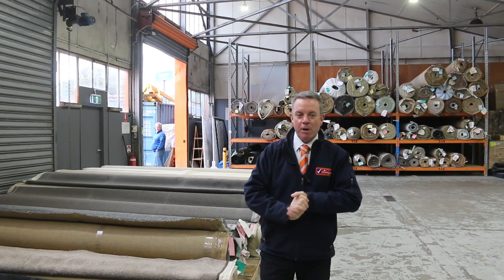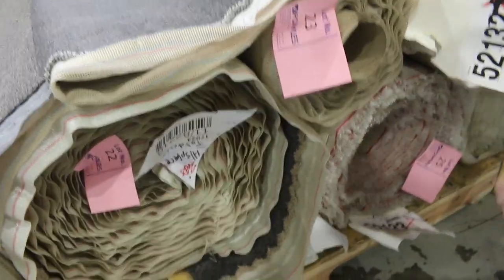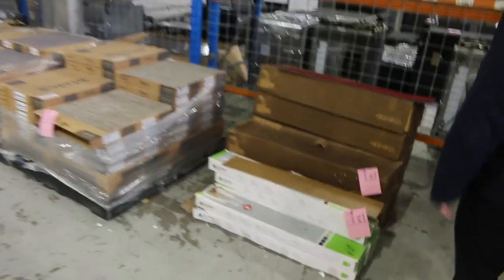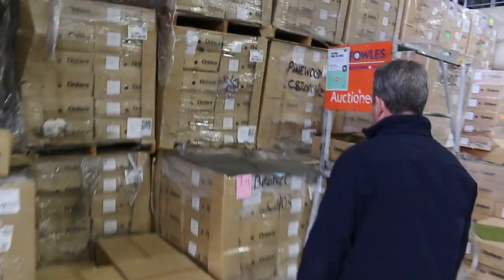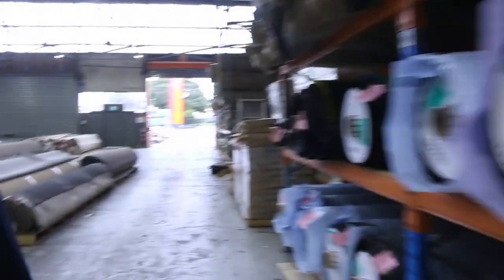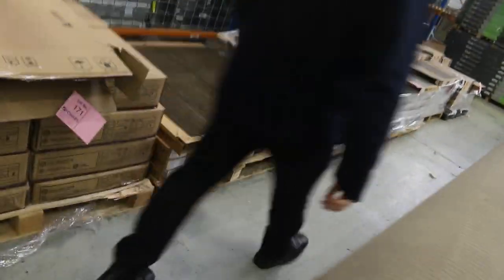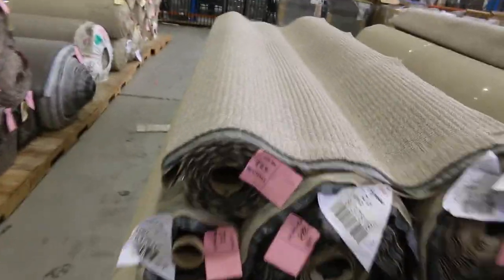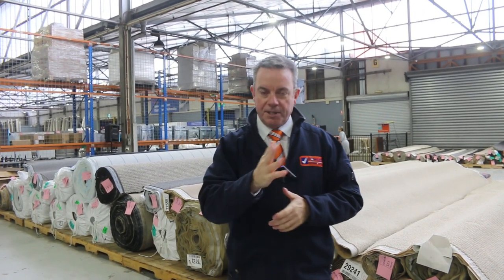Carpet Auction 5 July